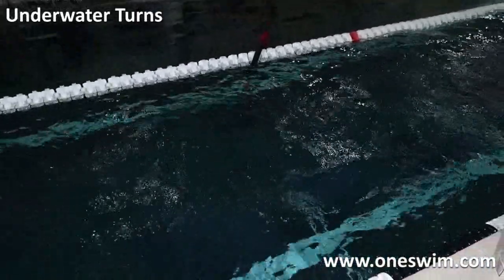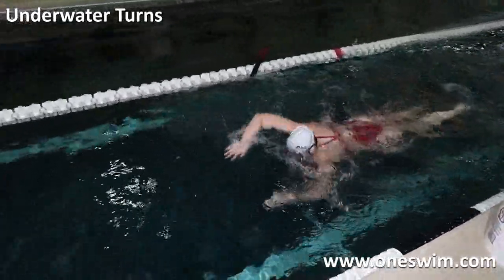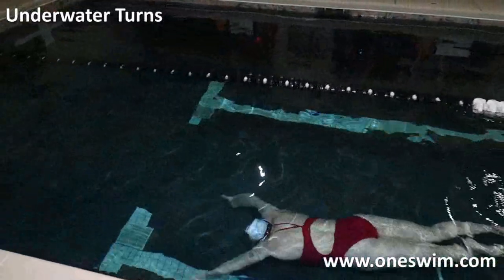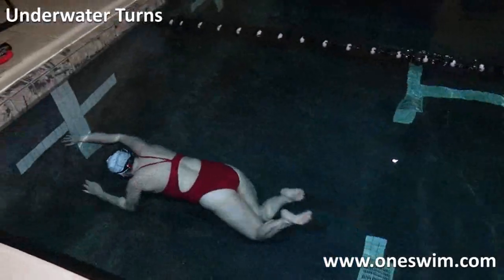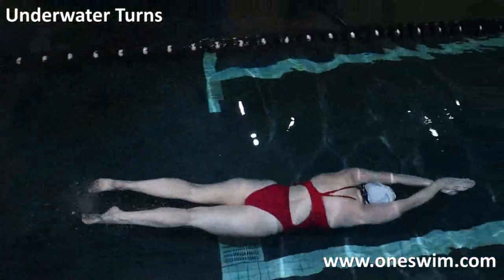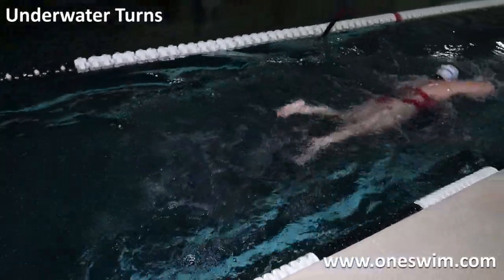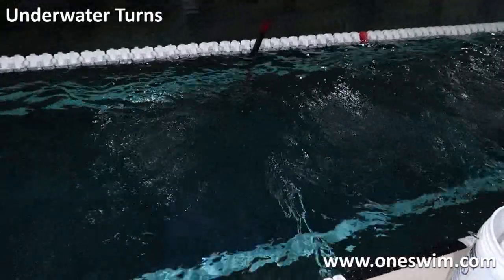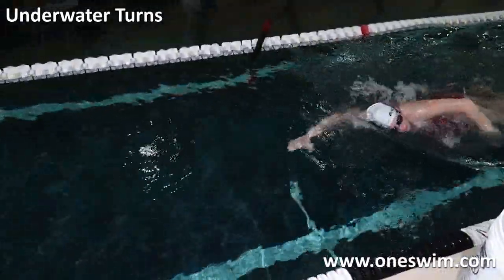Underwater Turns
A quick guide to doing underwater turns, or also commonly known as "Tennessee Turns," in your backyard pool